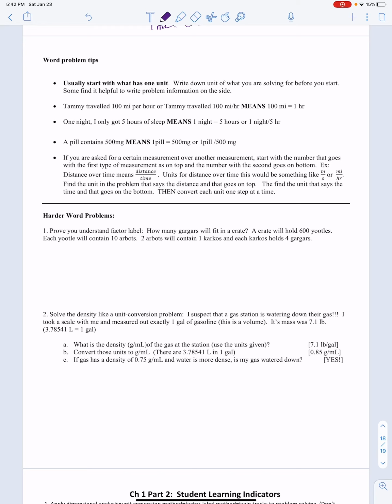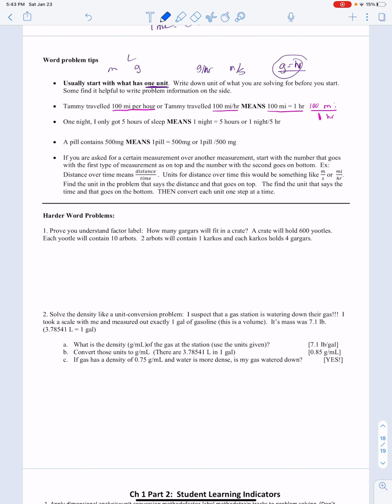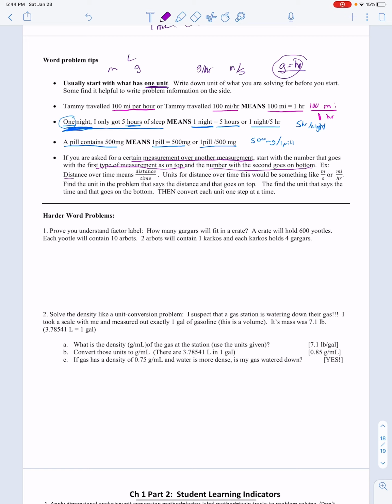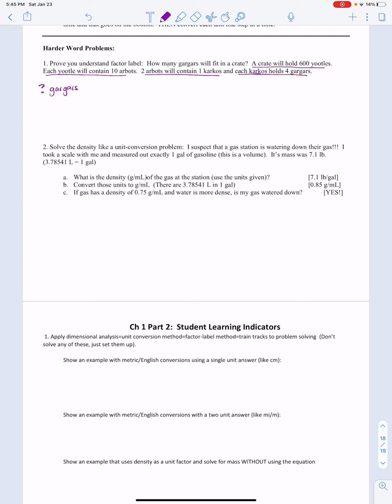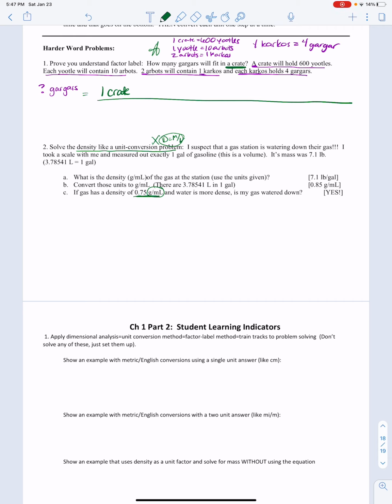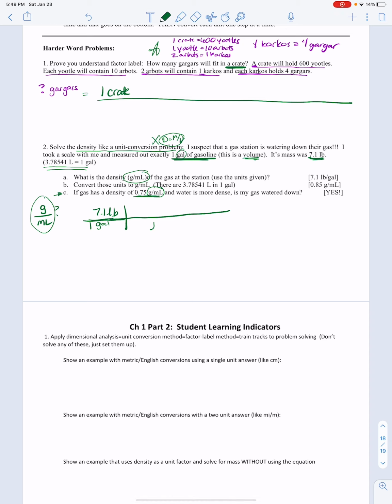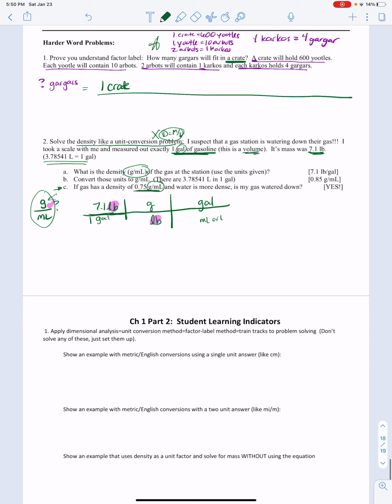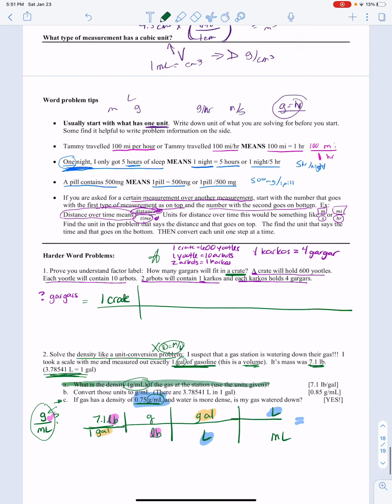Ch 1 Pt 3 Vid 6